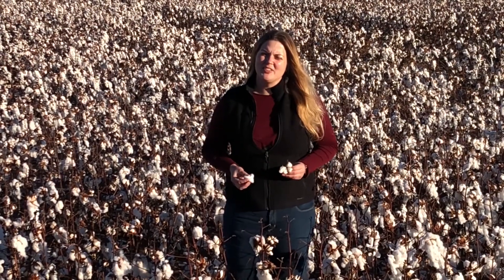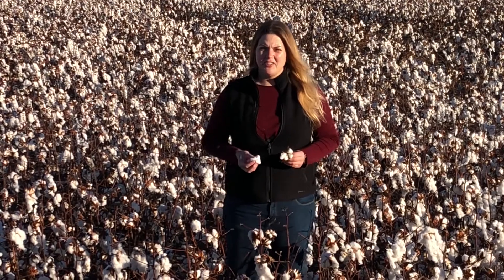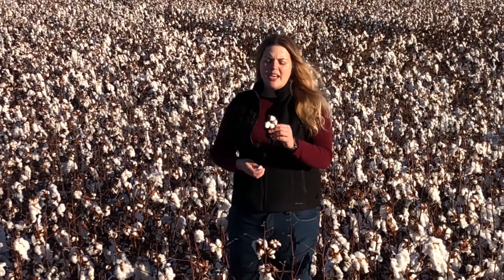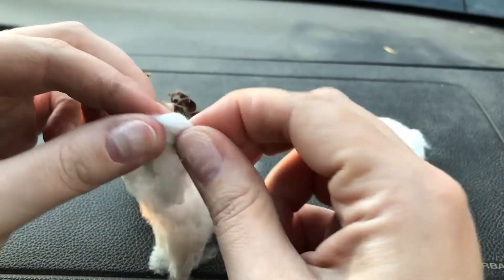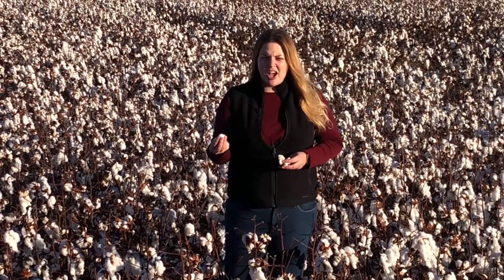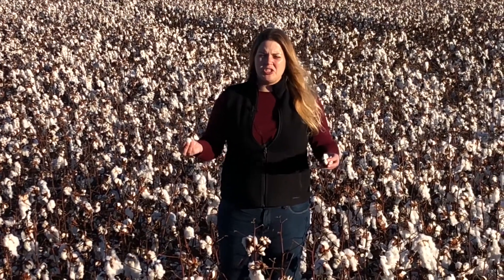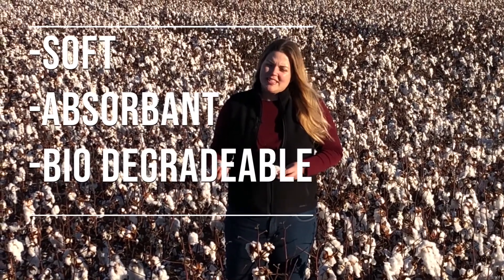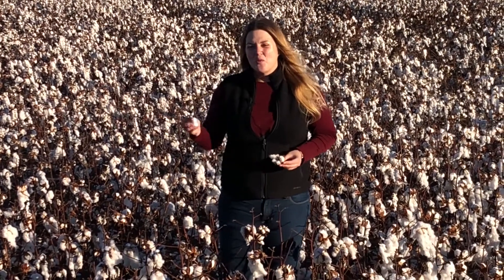Kids' Questions about Agriculture- Is a cotton boll the same as a cotton ball?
Cotton boll vs. cotton ball. No, not just how the word is pronounced! They are two different things. Find out in this video!